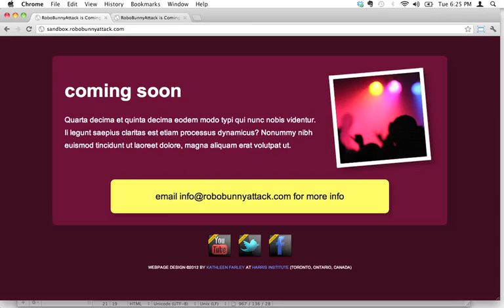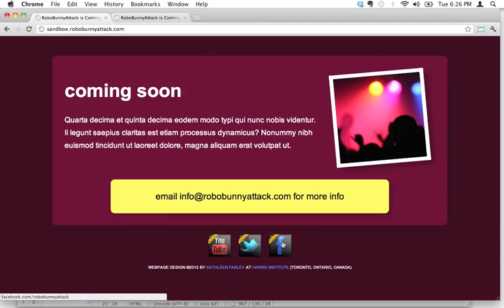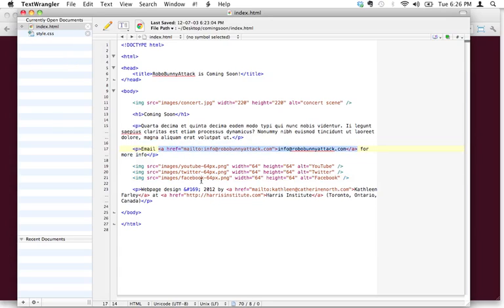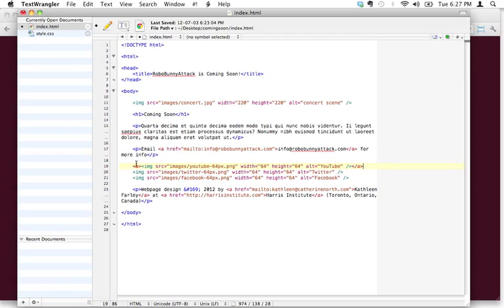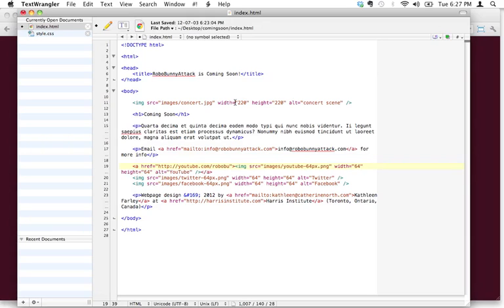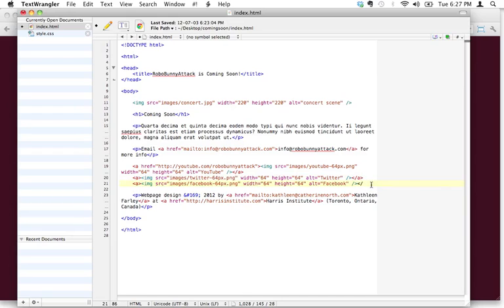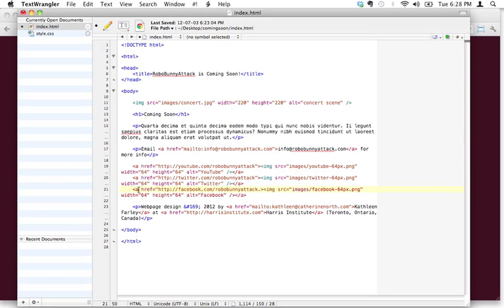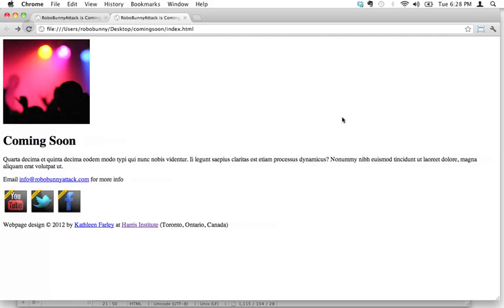Chapter 2 - Making clickable images